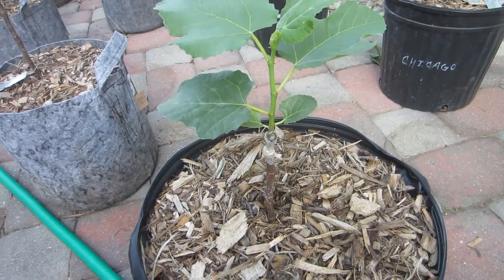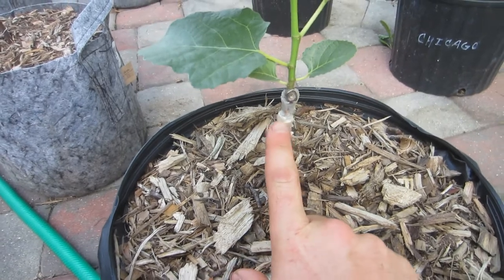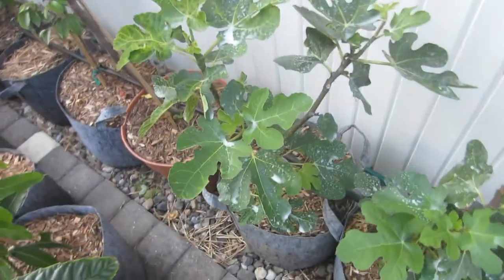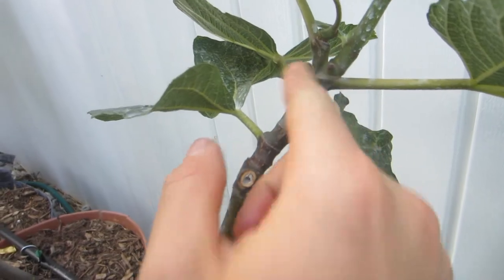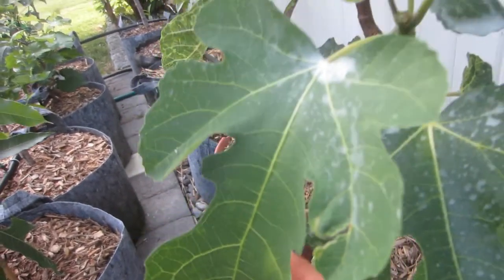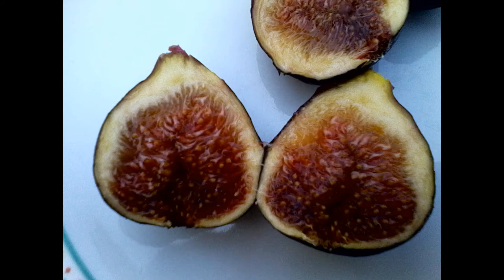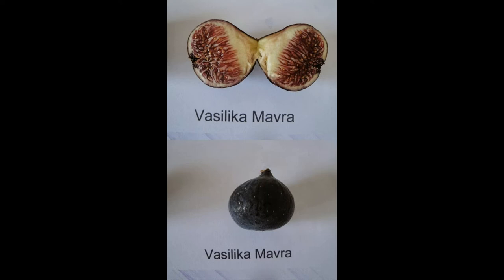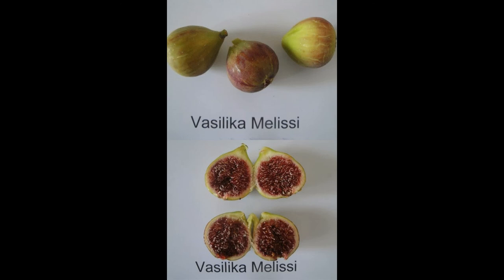The 3 Royal Greek Figs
In this video I discuss the Vasilika Sika figs. In Greek, Vasilika Sika means, "Royal Fig." There are three royal figs in Greece:

Vasilika Aspra Sika
Vasilika Mavra
Vasilika Melissi